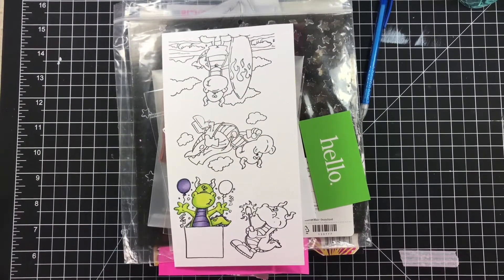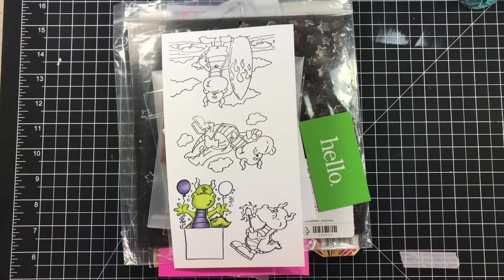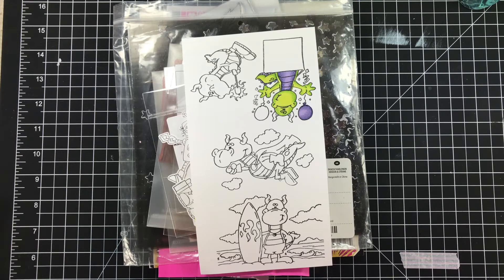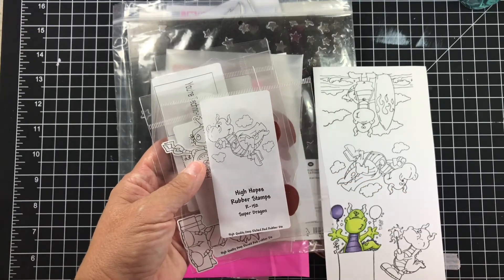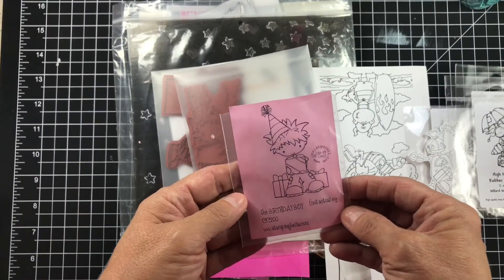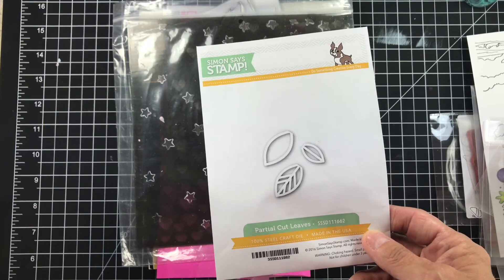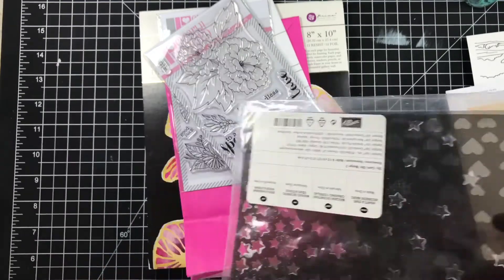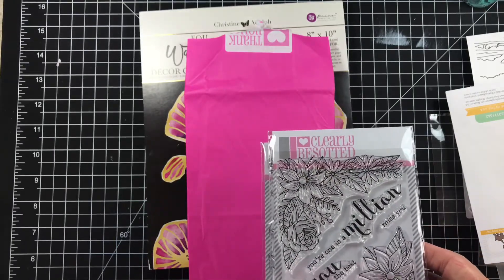Small hall, Destash Haul and Happy Mail 💕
Oh my goodness I called those cute dragons dinosaurs! My brain, my poor poor brain.

Hugs Diane